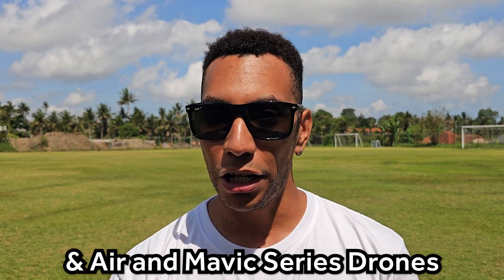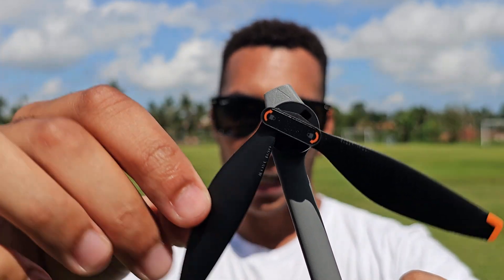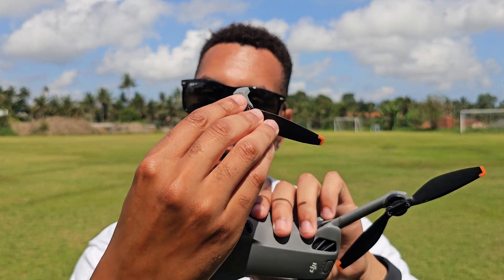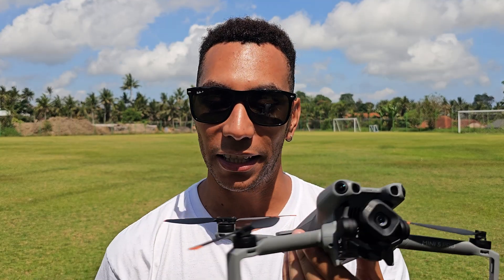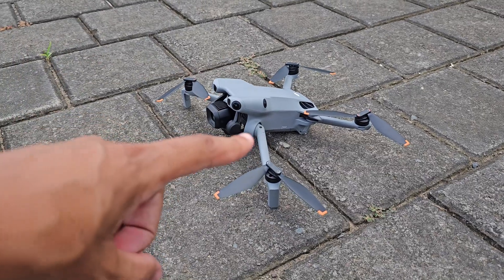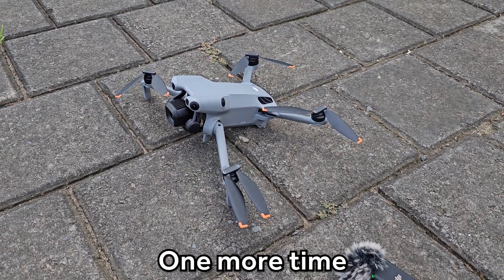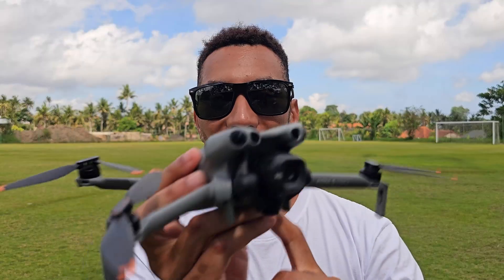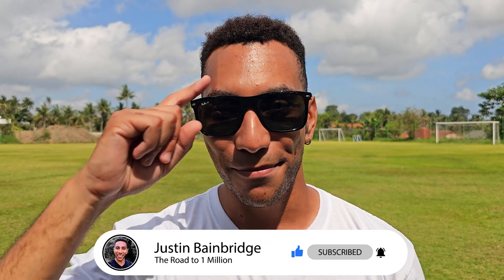Why Are My Mini 5 Pro Motors Pulsing On Take Off?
Let's take a look at what's going on here and see if there's an issue, or if it's a feature of the Mini 5 Pro.

🎶 Get 2 Months Free on Artlist with this link!